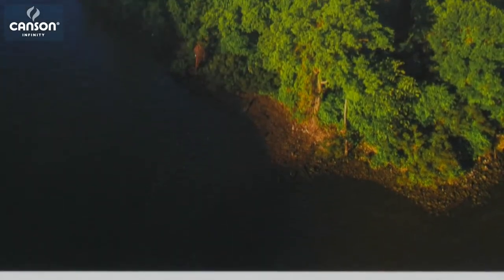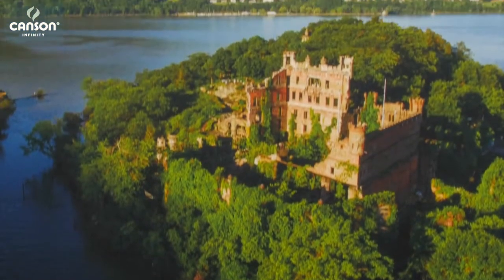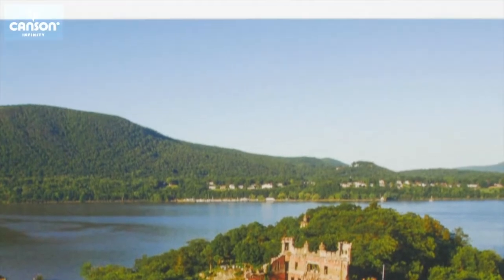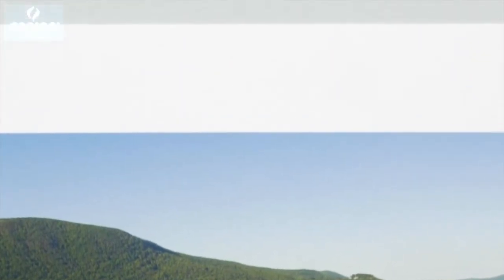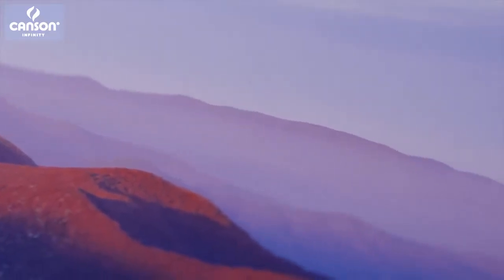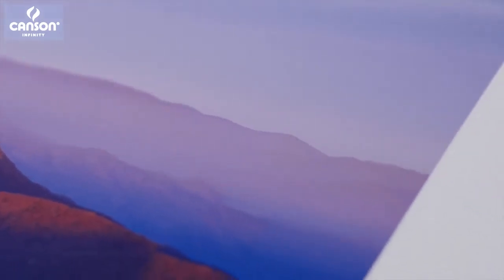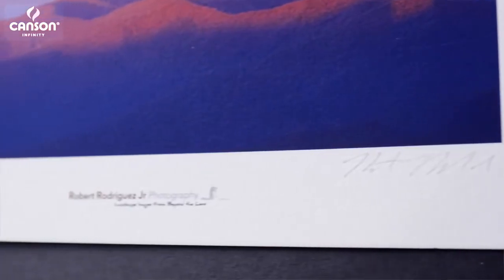Product video Canson Infinity Printmaking Rag